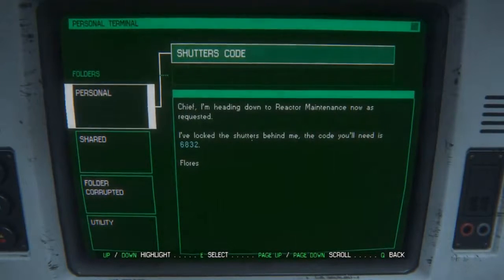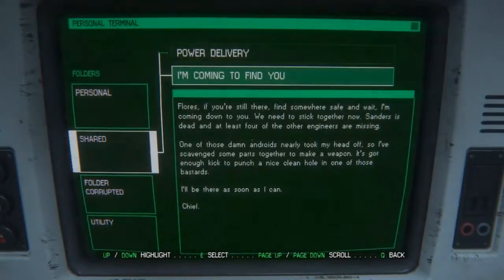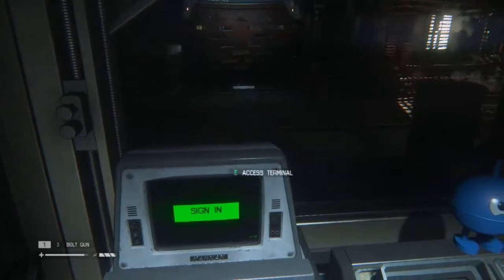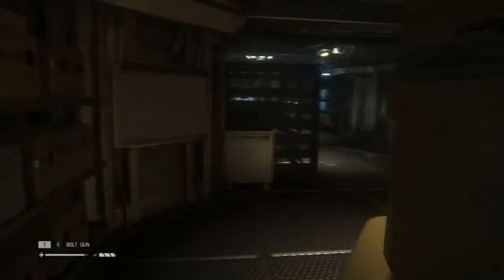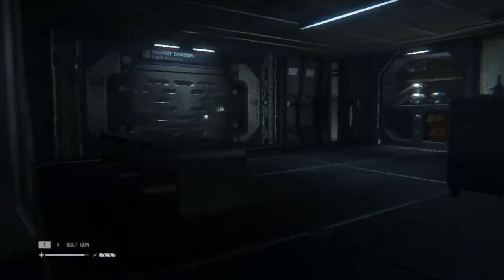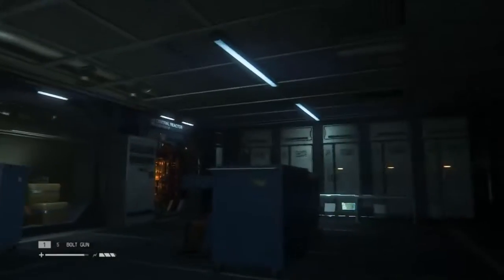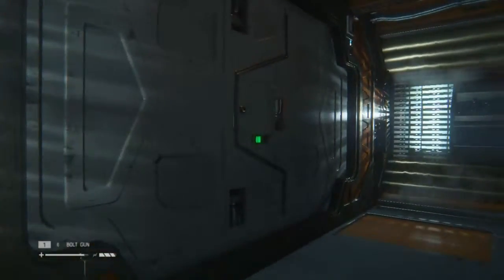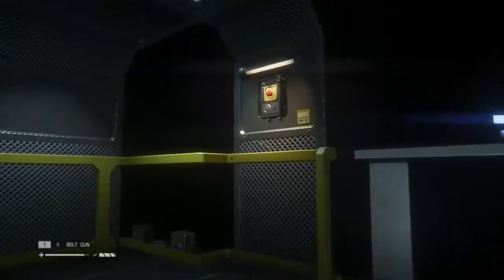Alien: Isolation playthrough #57: Bolt Gun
It'd be nice if the thing came with some instructions, but you have to hold the trigger to charge it, then aim for the head to kill androids.  I've lost count of how many times I've died trying to figure that out.